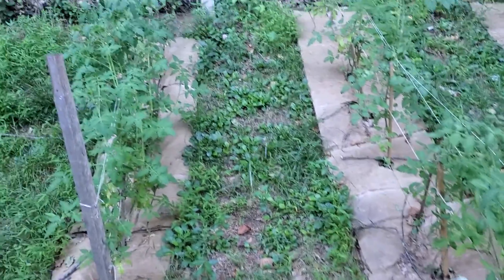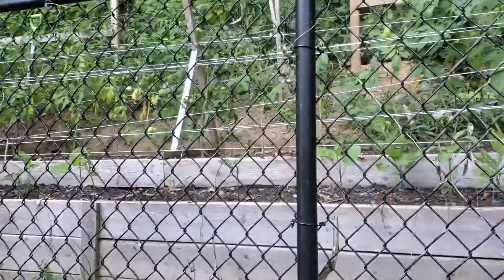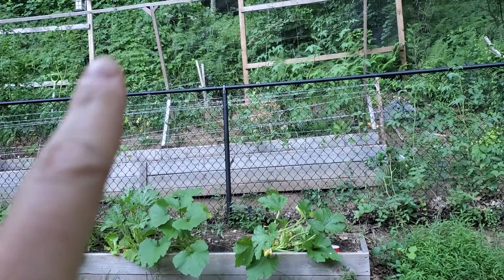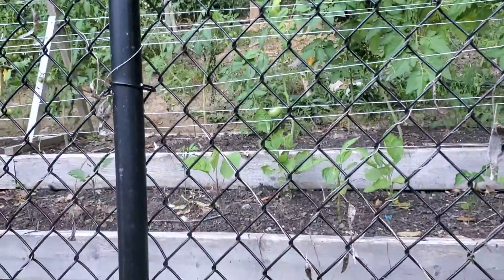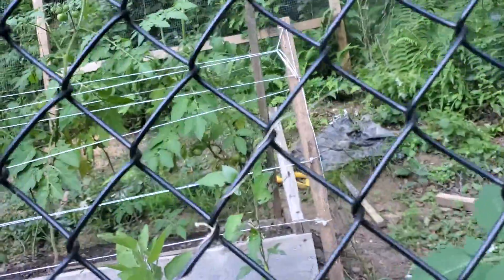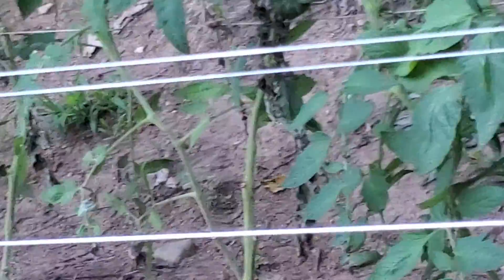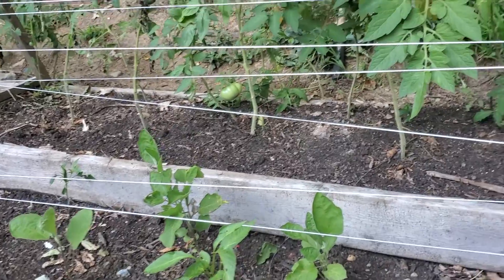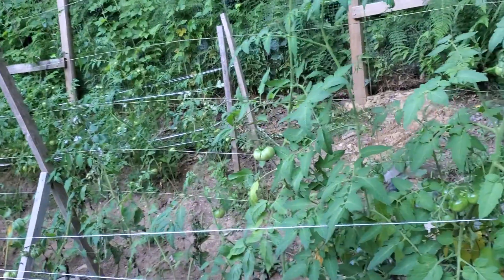mid July tomatoe problems